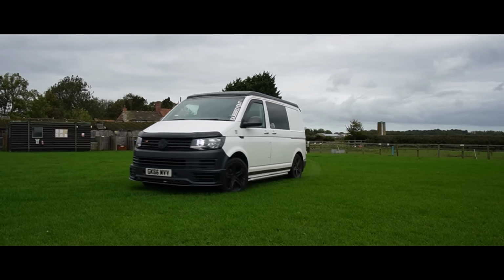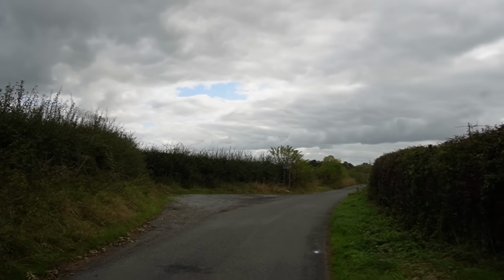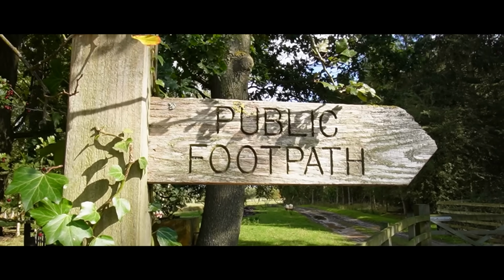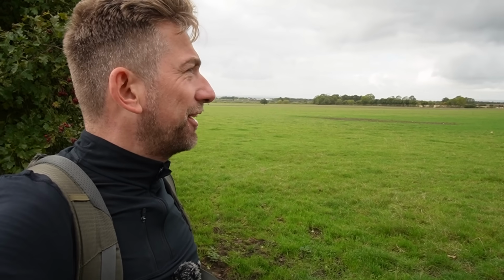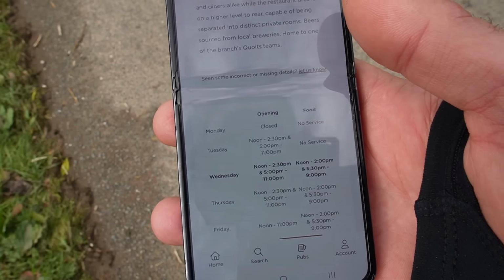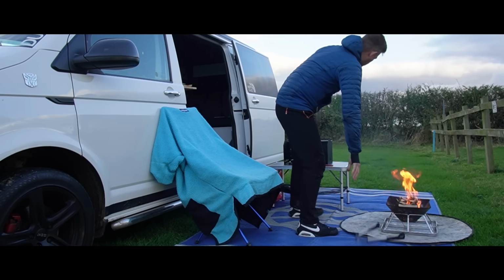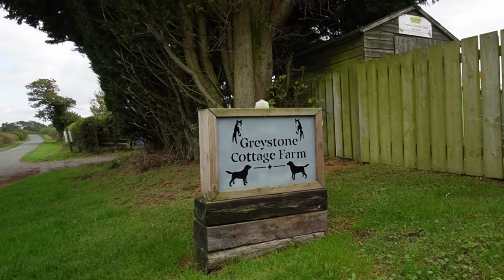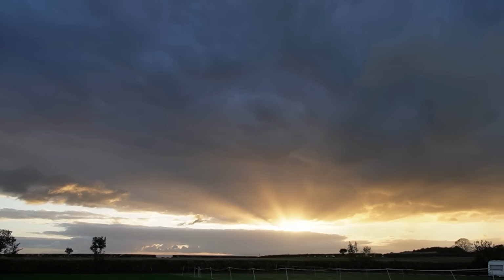Greystones Farm Campsite - I HATE ELECTRIC FENCES 😂 - Campsite Tour and Hike in Yorkshire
Hey everyone, I have moved on, but not far, about 30 minutes up the road to another lovely little campsite that you all might want to visit.

Stay awesome and above all, be kind...

Our Amazon Shop